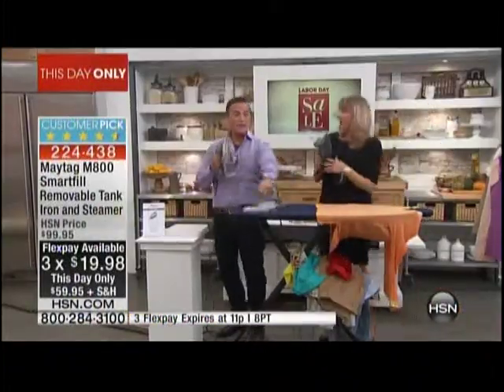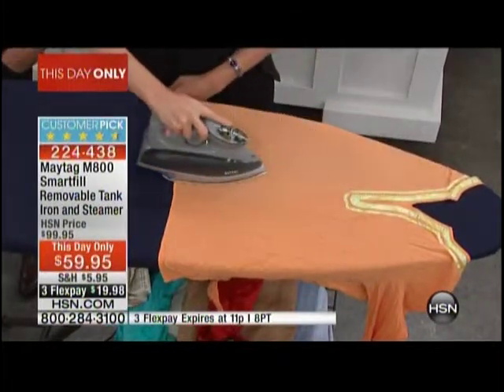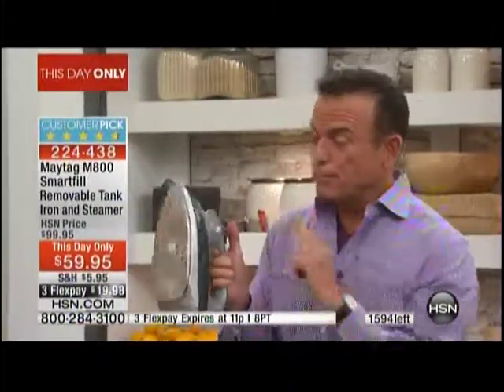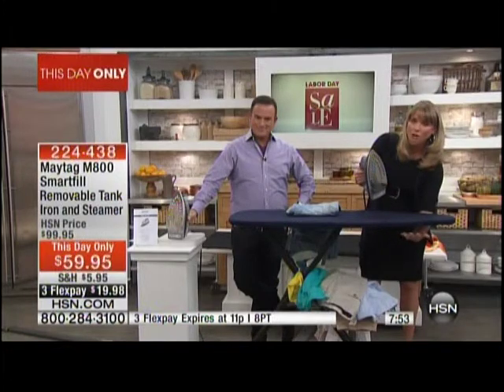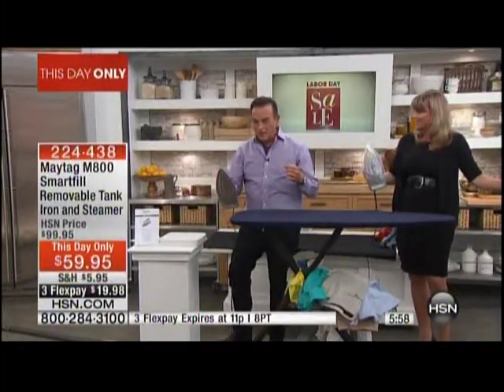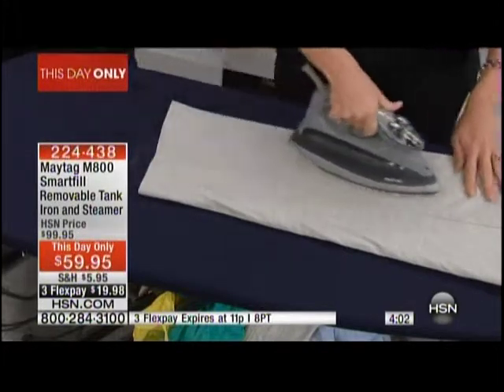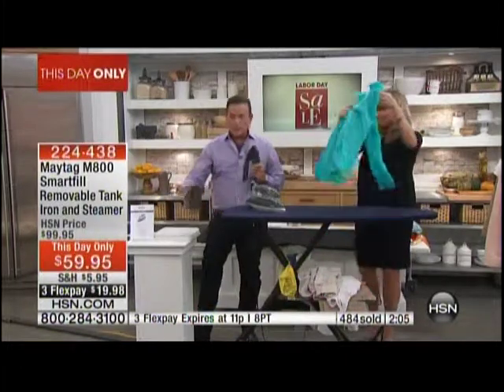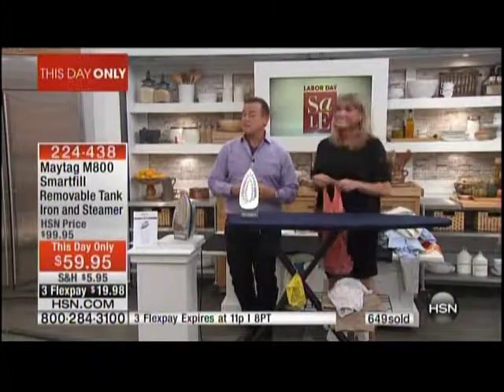Kelly Diedring Harris presents the Maytag Iron on HSN: 8/29/14